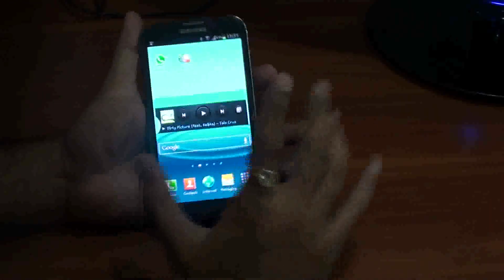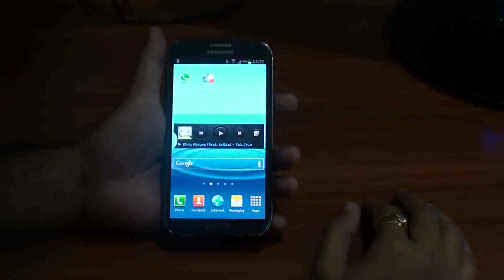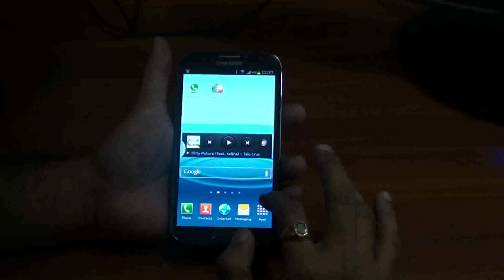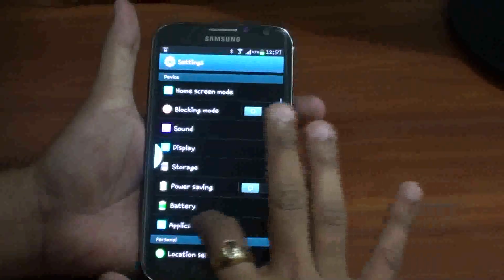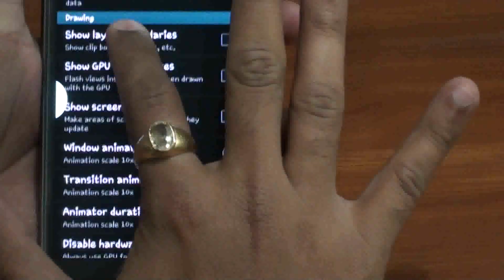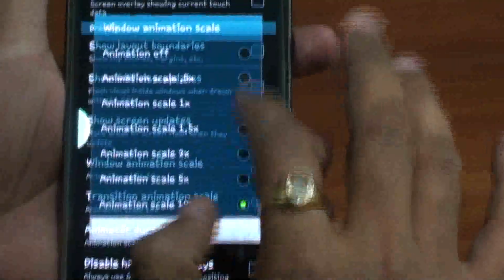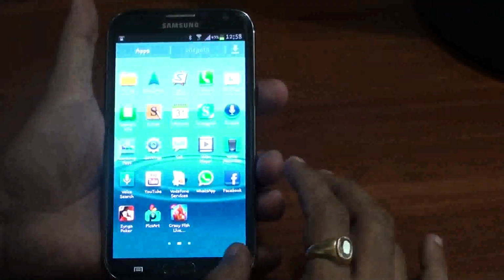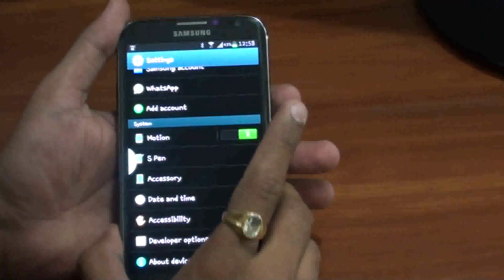Speed up Samsung Galaxy Note 2 by turning Off Animation